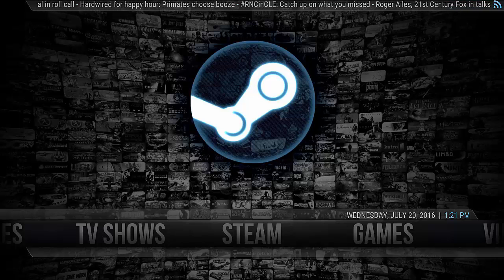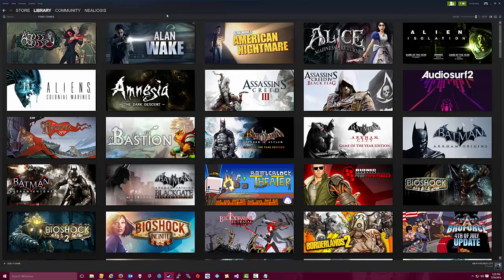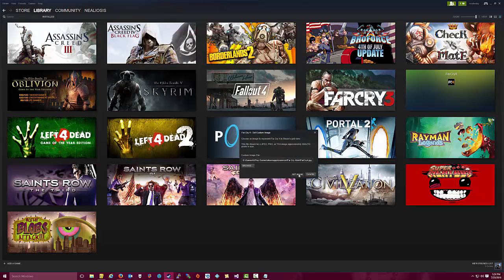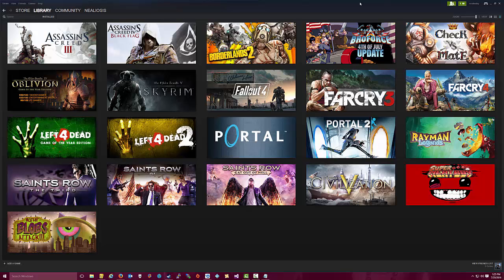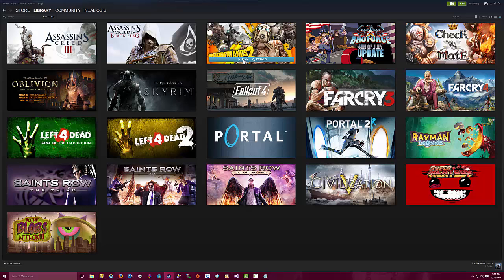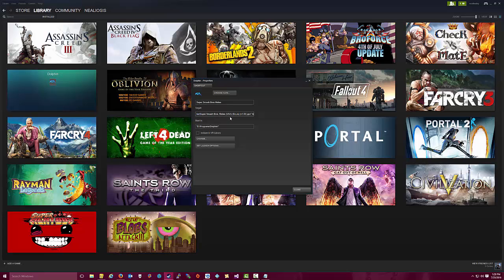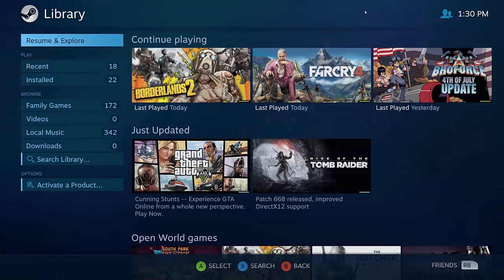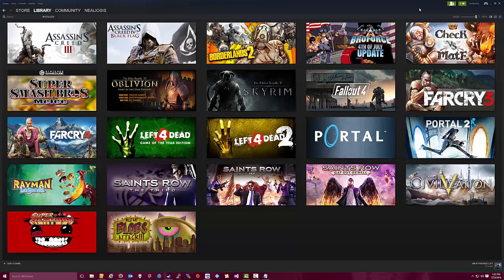HTPC Console: Part 5 - Adding UPlay, Origin, and Emulators to Steam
In the 5th episode of the series we learn how to configure the Steam application to launch UPlay games, Origin games, and Nintendo Gamecube games.

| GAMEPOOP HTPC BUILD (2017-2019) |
CPU | Intel i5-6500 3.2 GHz Processor
CPU COOLER | BIG Shuriken CPU Cooler
MOBO | ASRock Mini-ITX H110M
RAM | Corsair Vengeance 16GB
HDD | Seagate Barracuda 4TB SSHD
SSD | ADATA 256GB
GPU | Zotac GTX 1070TI Mini
CASE + PSU COMBO | Fractal Design Node 202 HTPC
FAN x2 | Artic F12 Silent Series
FAN Splitter | Rosewill Fan splitters
KB/M | Logitech MK270
CONTROLLER | XBOX-ONE wireless adapter
CONTROLLER | XBOX-ONE wireless controller
KODI REMOTE | Windows 10 Kodi Remote Controller